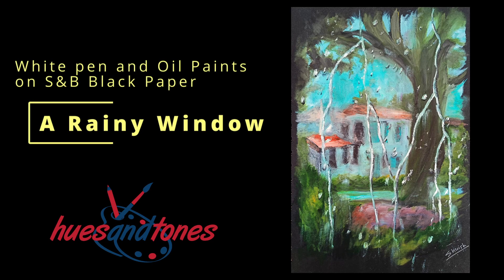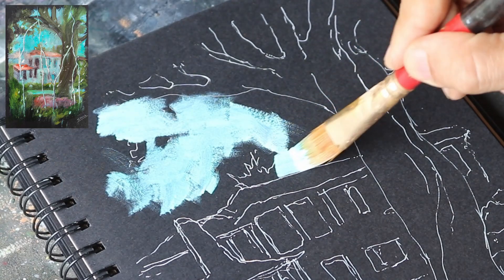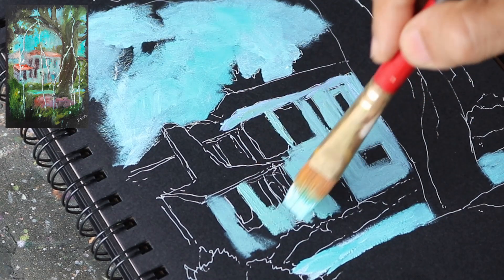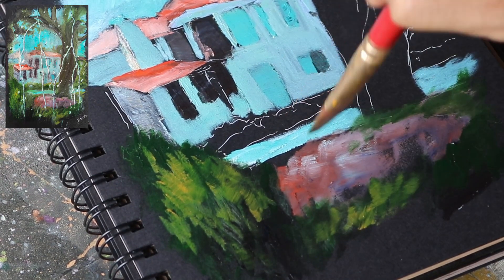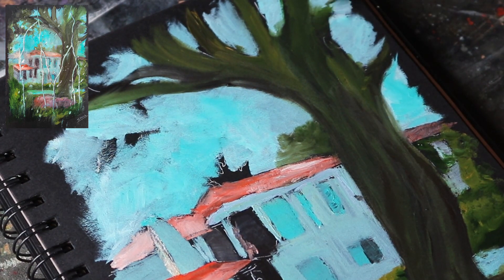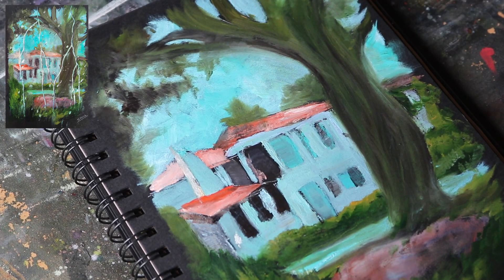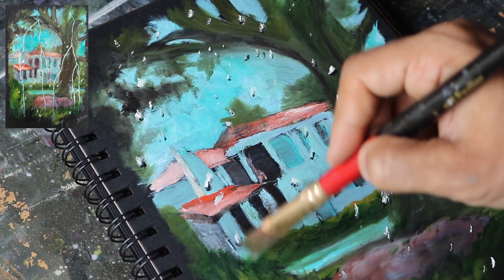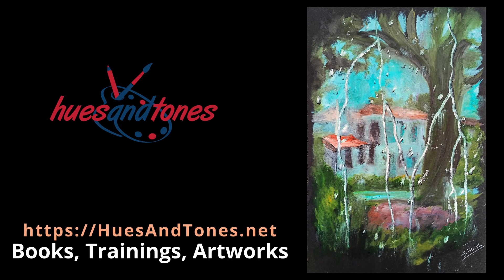A Rainy Window - Oil Painting on Mixed Media Black Paper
Painting a rainy scene as seen through a wet glass pane window is always challenging. All the objects and features have muted colors and fuzzy shapes due to the wet weather. Add to this the numerous refractions caused by the glass. It makes for some interesting painting choices.

I tried oil colors on Stillman and Birn Nova black paper for the first time in this painting and it came out really nice. I am glad I made that choice.

Original reference photograph by Diana Grindol.

Materials:
Oil paints
Stillman and Birn Nova black paper 7” X 10”

The books (English, German, French, Spanish) are available on all Ebook platforms such as Apple Books, Amazon, Kobo, Google Play Store, Barnes and Noble, Scribed, and many more. They are available in paperback and hardcover formats too.